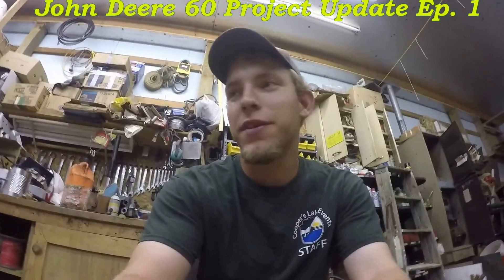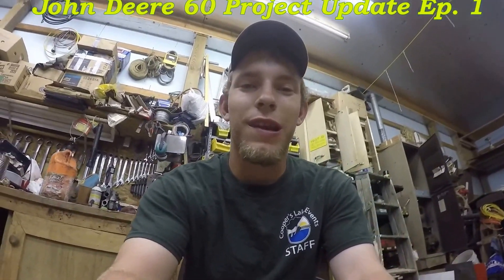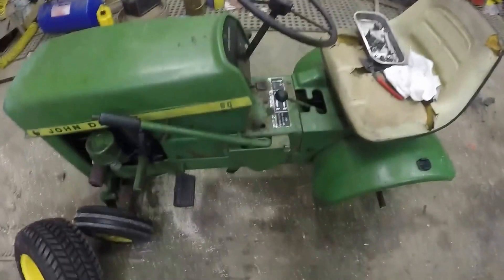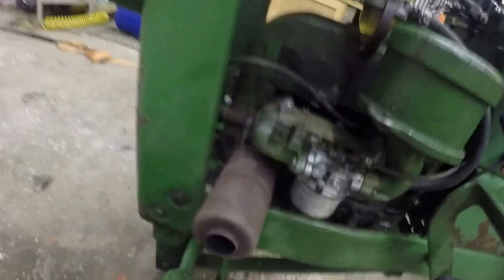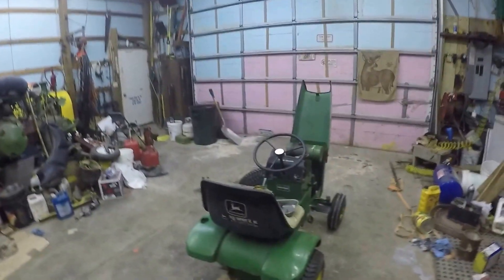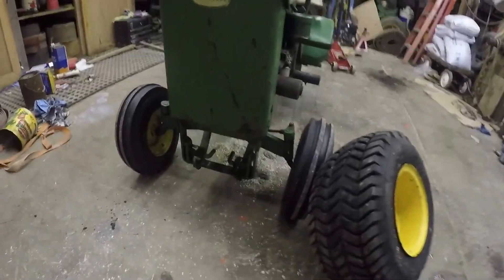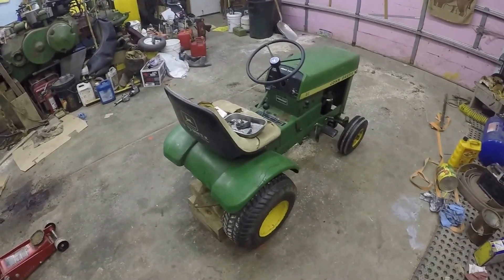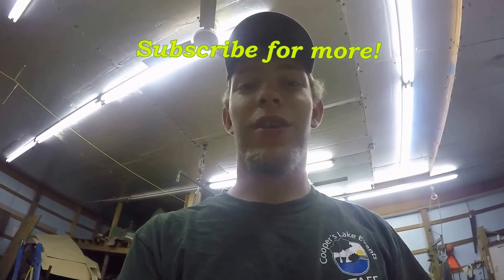John Deere 60 Project Update Ep. 1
This video is mostly me explaining my progress and current situation on the 60, and I've also given you a few bits of information about it. As always, there is more to come! Hope you enjoy!